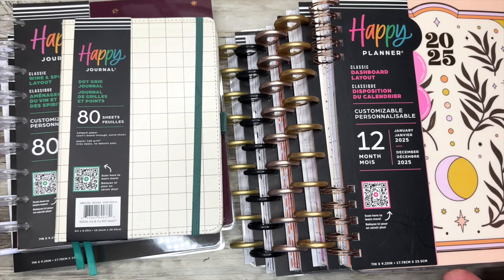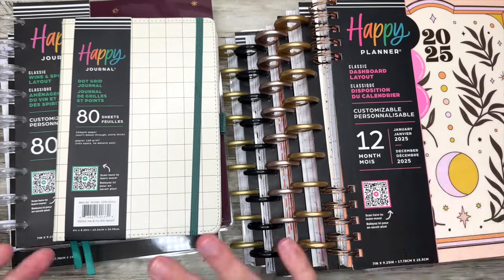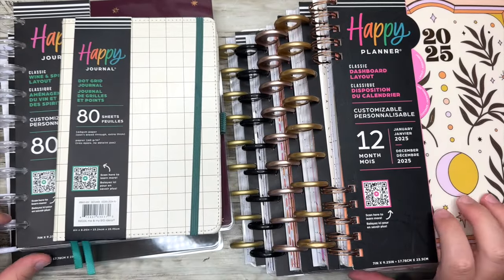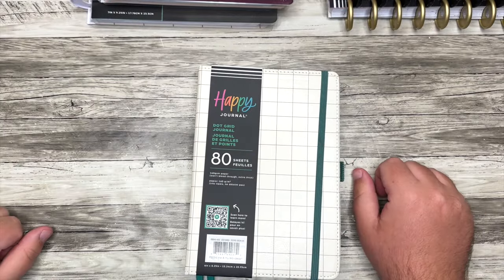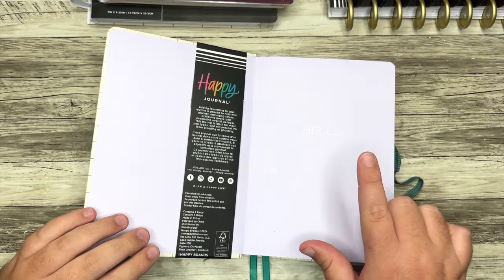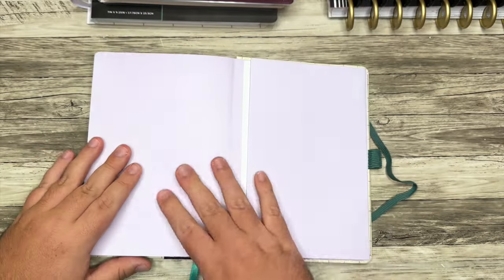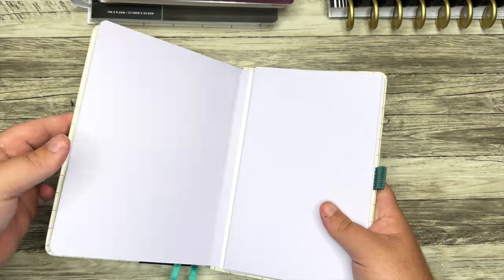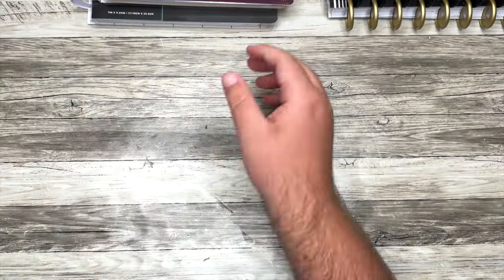NEW 2025 Planners - Happy Planner Fall Release - Planner Haul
In this video, I share the 2025 planners from The Happy Planner Fall release.

USE THESE CODES to save money when shopping!